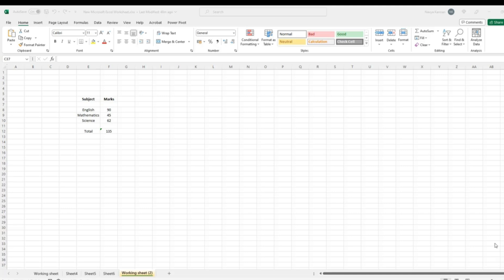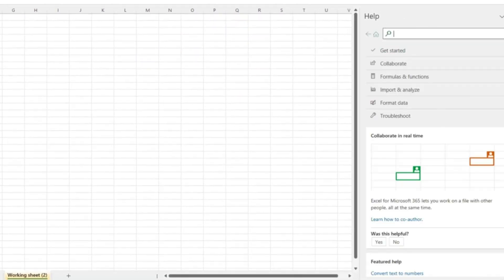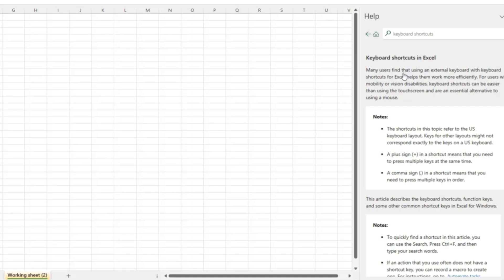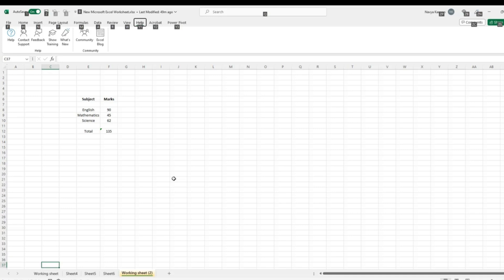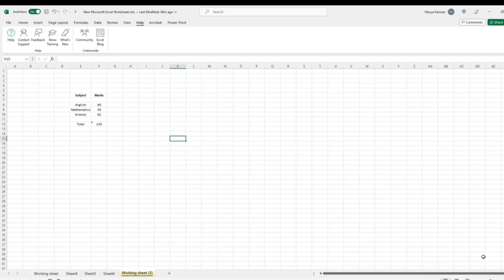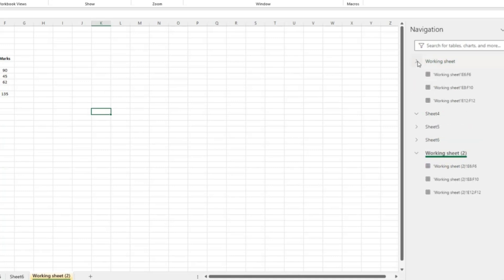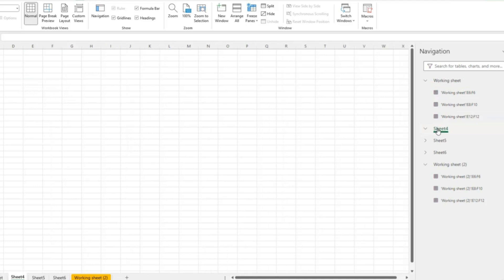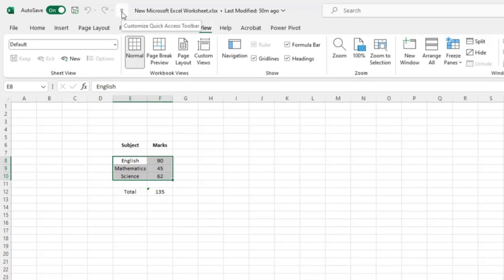7 Navigation Tips